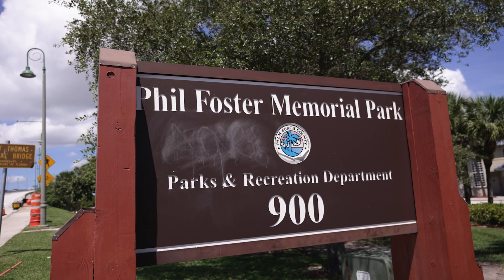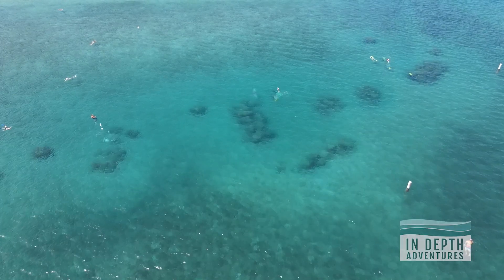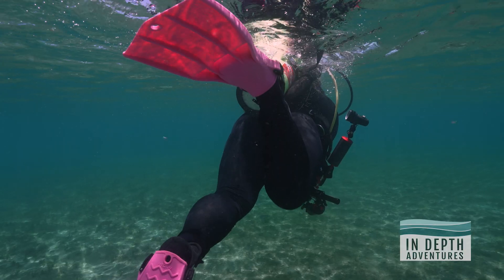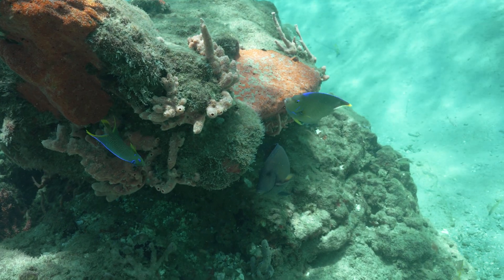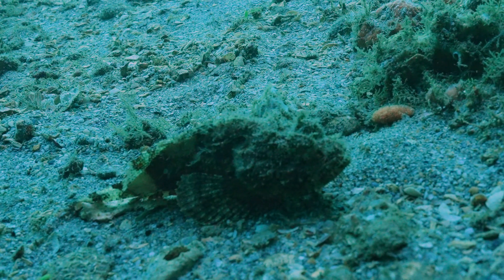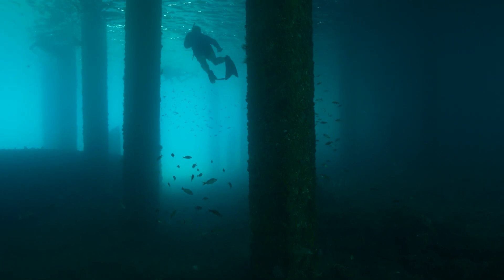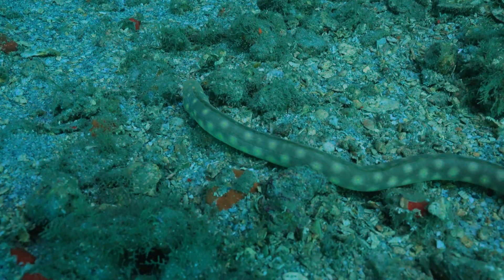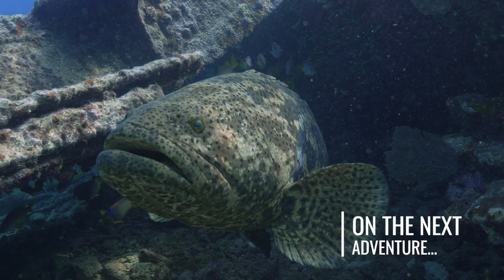Diving Under The Blue Heron Bridge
We go down to Florida to see what's so special about The Blue Heron Bridge.